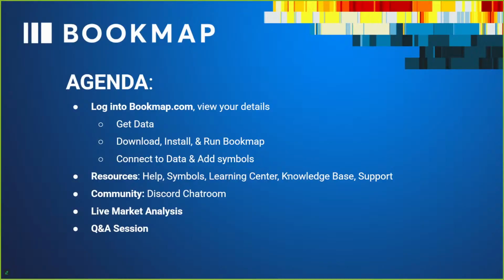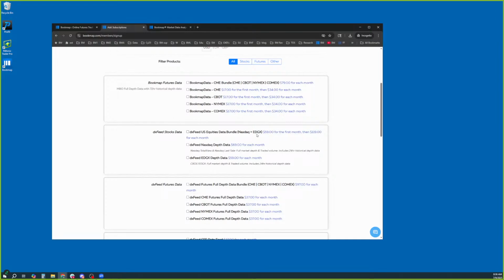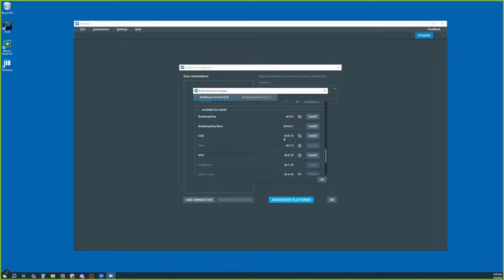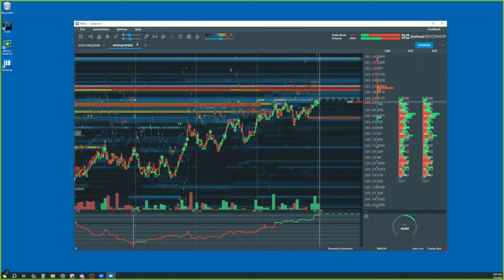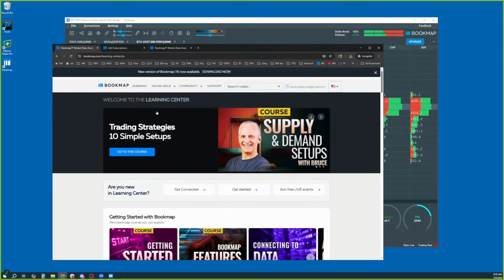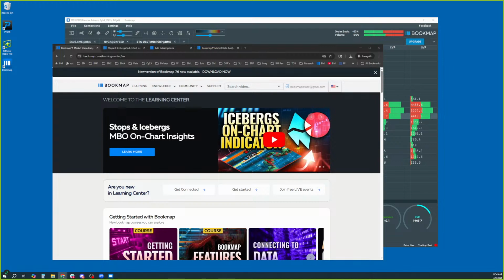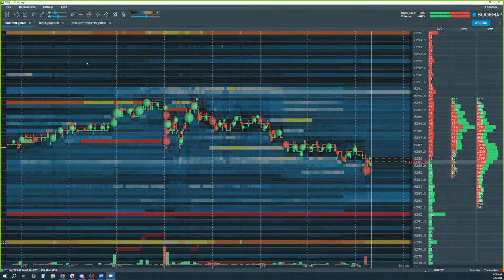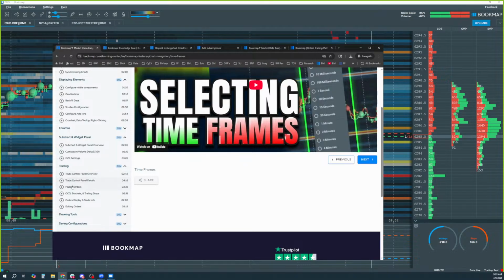Bookmap Onboarding with Bruce Pringle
👉 Follow BOOKMAP

What You’ll Learn:
- Bookmap Basics: A quick overview to get started.
- Getting Set Up: Downloading, installing, and running Bookmap.
- Connecting to Data: How to connect to data and understand data plan details.
- Bookmap Add-ons: Explore add-ons and take your first Bookmap trade!
- Resources and Q&A: Where to find answers and live Q&A with Bruce.

Timecode:
00:00 Welcome & Agenda Overview
01:20 4th of July Sale & ProTrader Webinars
03:00 Logging into Bookmap & Portal Tour
05:10 Downloading & Installing Bookmap
07:30 Subscribing to Market Data: Futures & Stocks
11:10 Data Bundle Options & Pricing Explained
14:20 Installing the Bookmap Data Adapter
17:00 Connecting to Futures Data & Adding Symbols
20:20 Adding Stock Data via DXFeed
23:05 Adding Crypto Markets & Multibook Explained
26:00 Navigating the Learning Center & Courses
29:10 Discord Community & Daily Events Overview
31:00 Live Q&A: Brokers, Data, and Market Pulse
33:00 Wrap-Up & Bookmap Resources